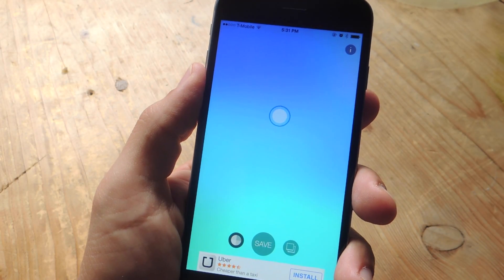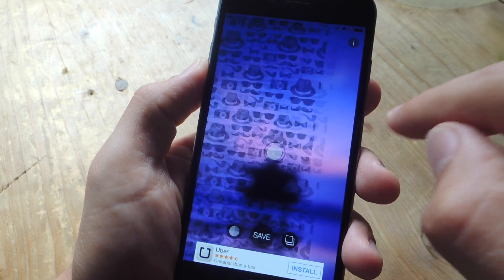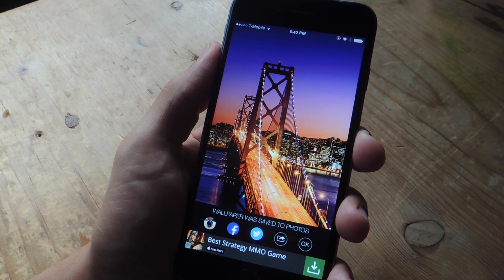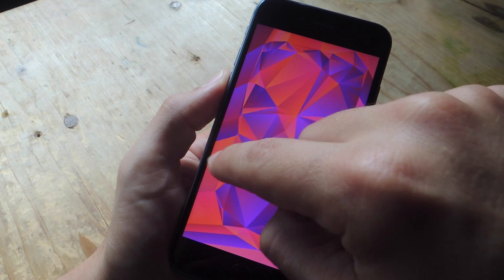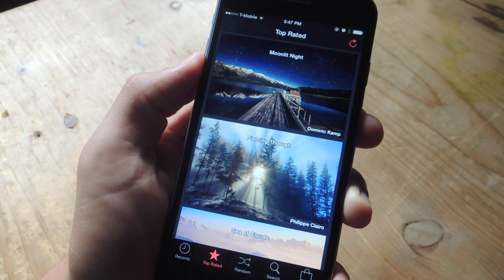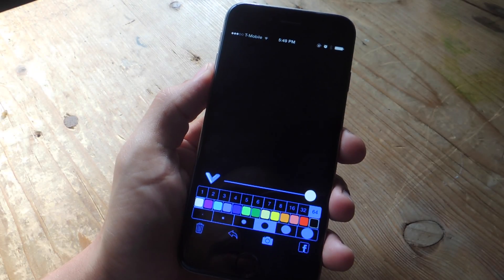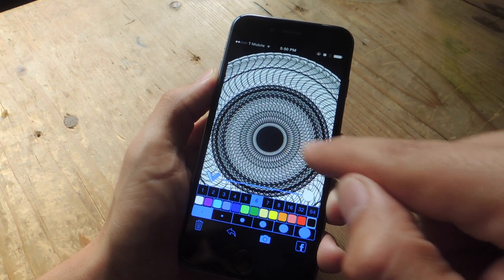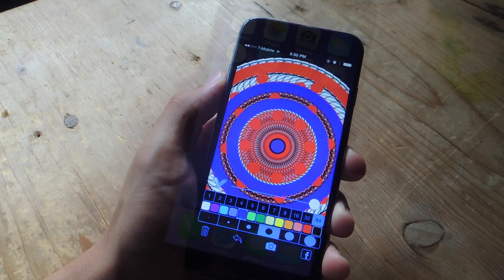Best Free Wallpaper Apps on iPad, iPhone, & iPod Touch [How-To]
Top 5 Free Wallpaper Apps for iOS

In this video, I'll be showing you 5 of our favorite wallpaper applications for your iOS device. Which one is your favorite?